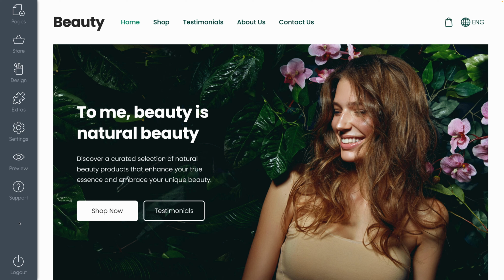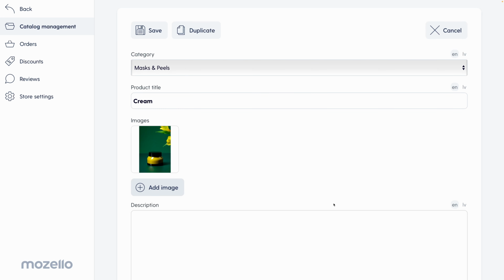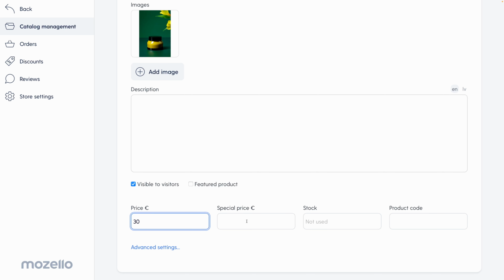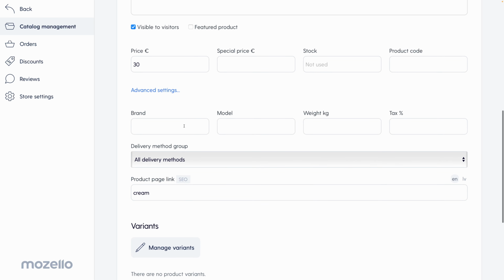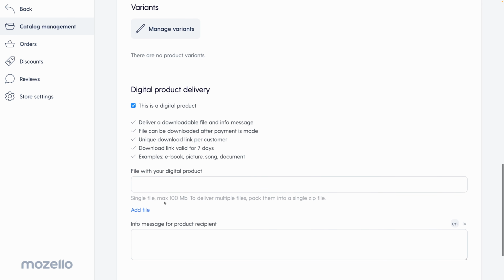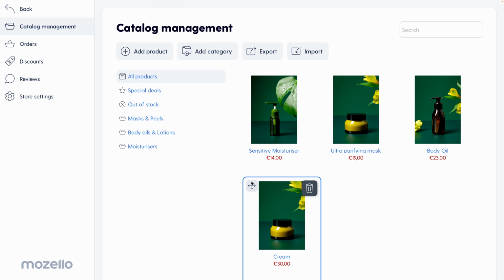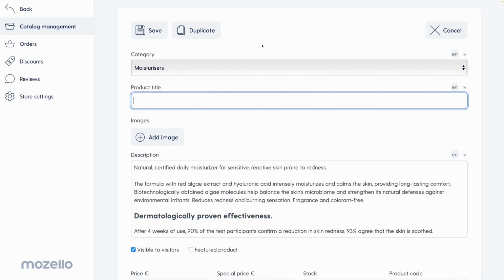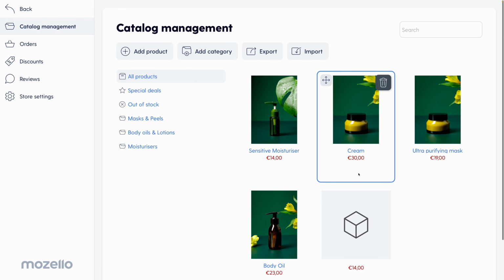How to manage products in Mozello